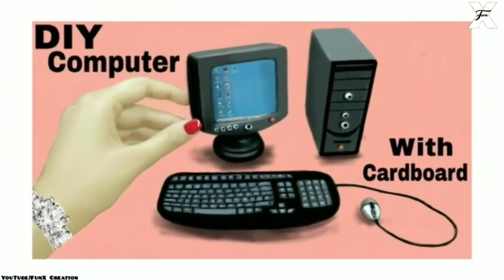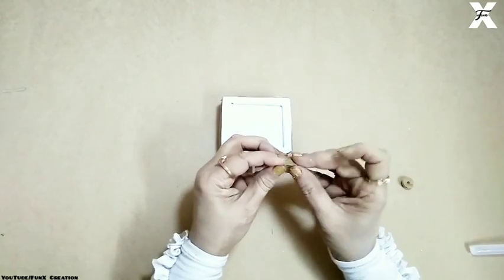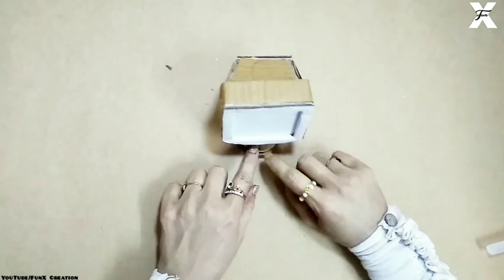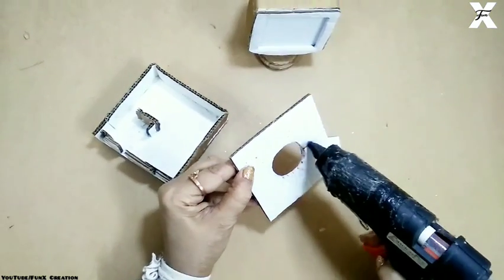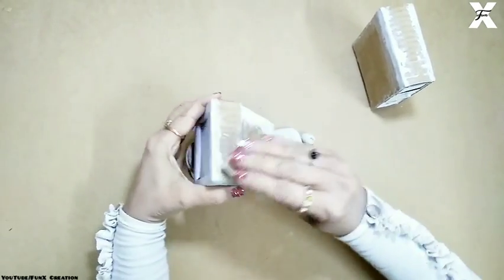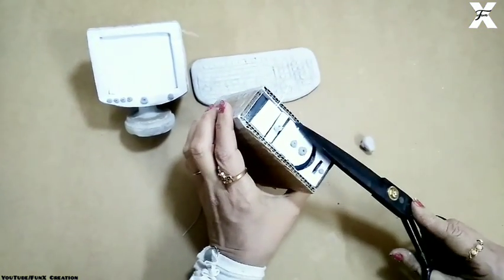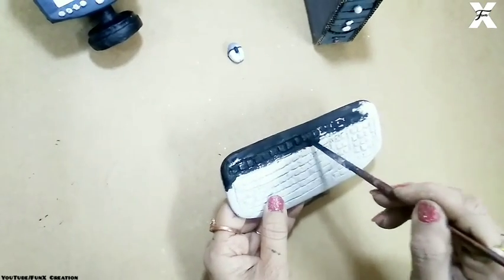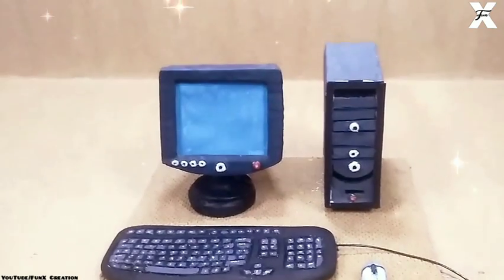Mini Computer | Cardboard Craft Ideas | Barbie Crafts | Miniature | Paper Crafts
Hello,
I’m Sheeba & In This Video I'm Gonna Show You Guys How To Reuse Paper And Make A Miniature Cardboard Computer For Yourself At Home Without Any Money Spending.
Suggested Videos:
18 BRILLIANT DIYs YOU CAN MAKE FROM CARDBOARD
Photo Frame Making At Home With Cardboard / Easy Double Photo Frame DIY / How To Make Photo Frame
DIY wall shelf decor | Cardboard wall shelf decorating idea
Photo Frame Making At home/ DIY Photo Frame/Easy Picture Frame DIY /How To Make Photo Frame At Home
DIY 5 cardboard ideas | Craft ideas with Paper and Cardboard | Paper craft
10 ideas for crafts from corrugated board and cardboard boxes
25 INCREDIBLE CARDBOARD CRAFTS TO MAKE AT HOME || Recycling Projects by 5-Minute Decor!
4 DiY Wall hanging craft ideas/Wall decoration ideas | Cardboard crafts | wall hanging | wall decor
REALISTIC MINI BASKET FROM CARDBOARD | DIY Handmade Cardboard Craft | Best Display Ideas